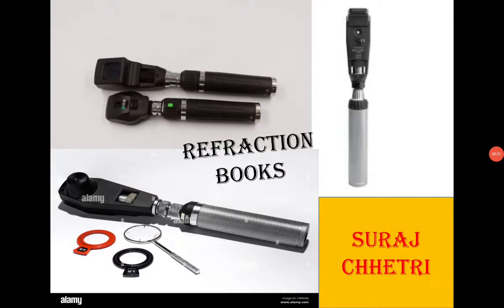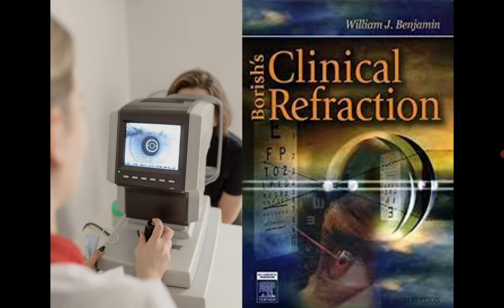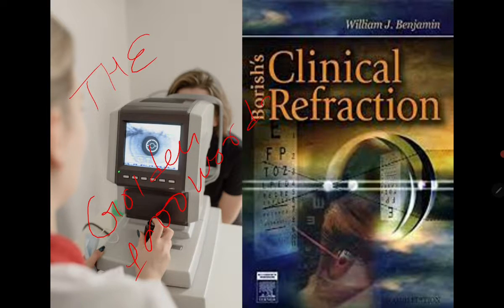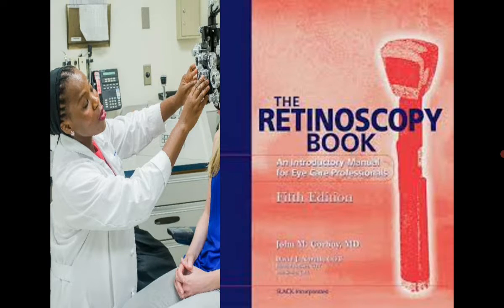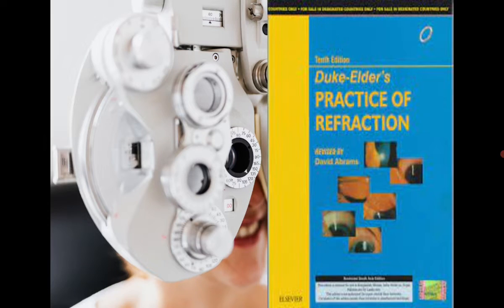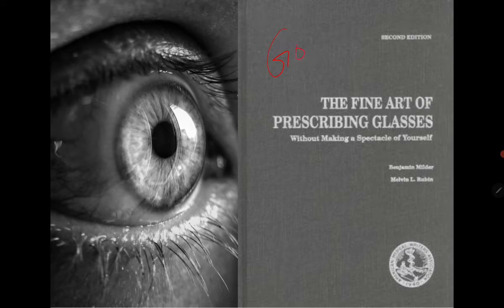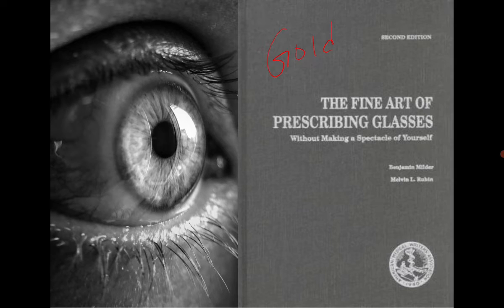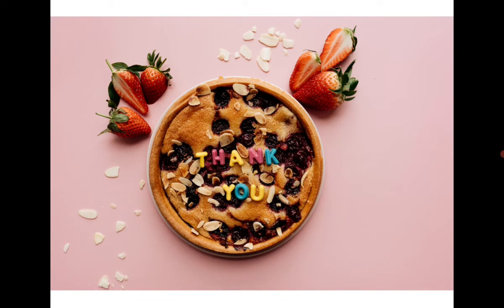CLINICAL REFRACTION BOOKS MUST READ TO OPTOMETRY STUDENTS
clinical refraction is the most crucial part of optometry examination and these are gold stuff so please go through all books as a student and as a practicinor.